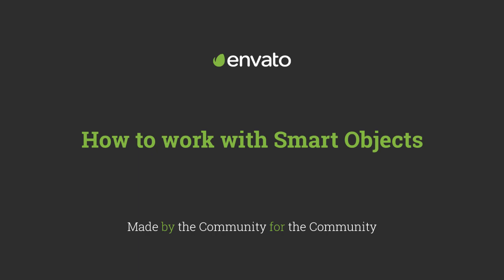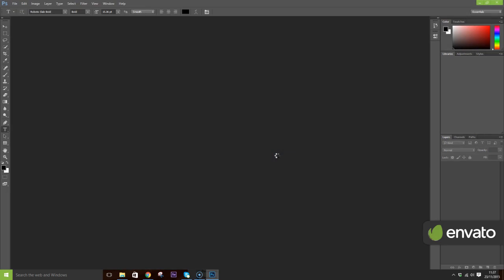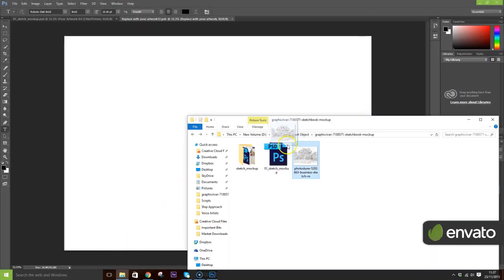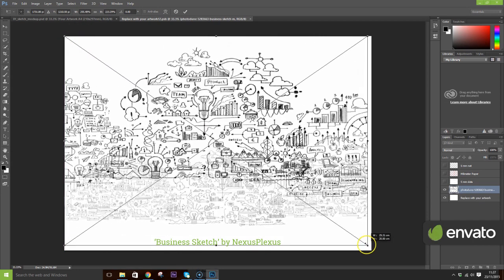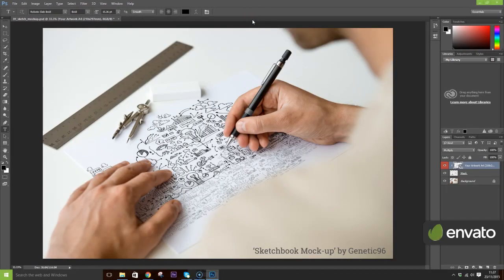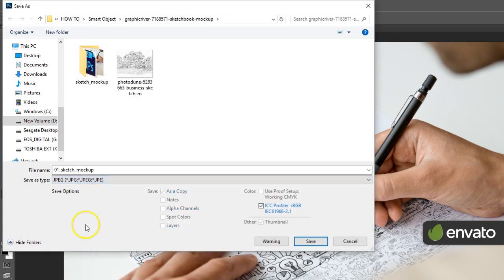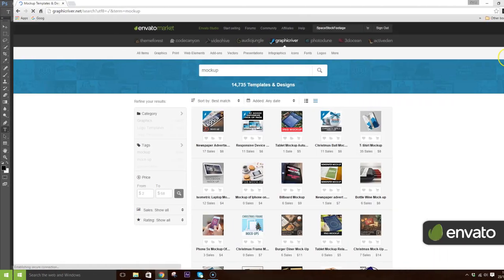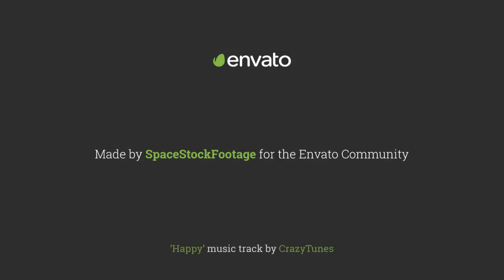How to Work With Smart Objects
Bought a Smart Object item from Graphic River? Not entirely sure how to add your own graphics and images? Then fear not!

'How to Work with Smart Objects' is a quick and easy guide to using Smart Objects in Photoshop, and is part of the new 'How To...' series, exclusively from Envato.

Made by the Community, for the Community.